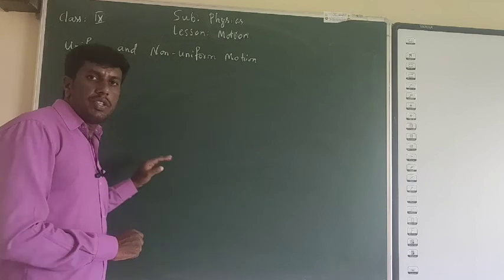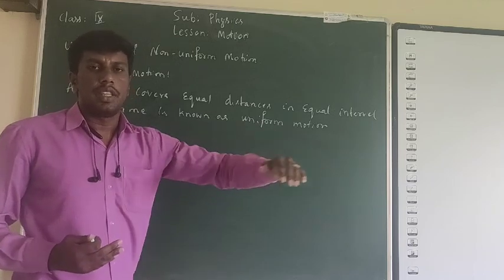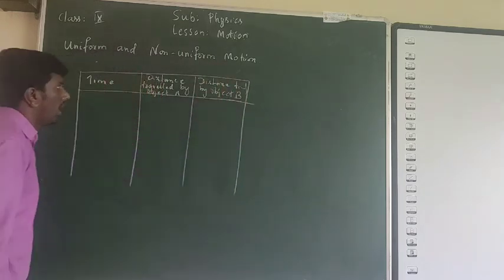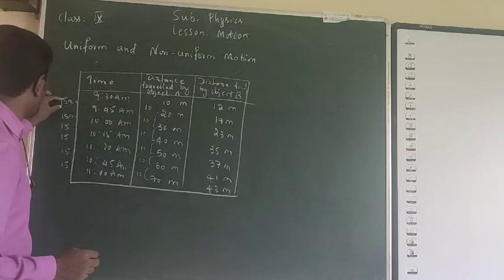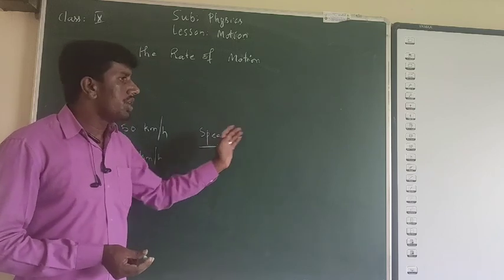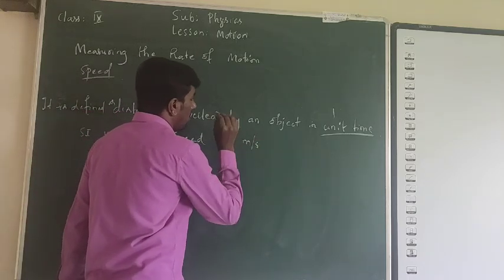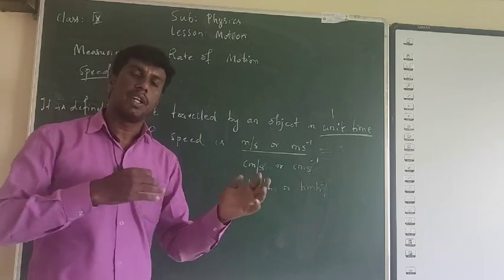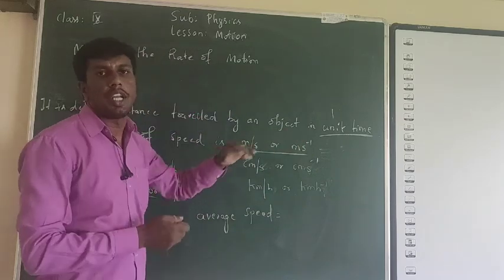Class 9 Physics Motion Lesson Part 4